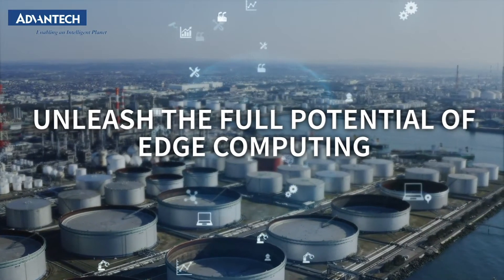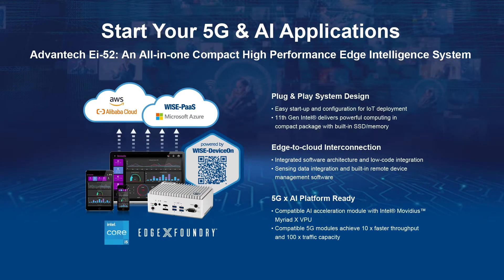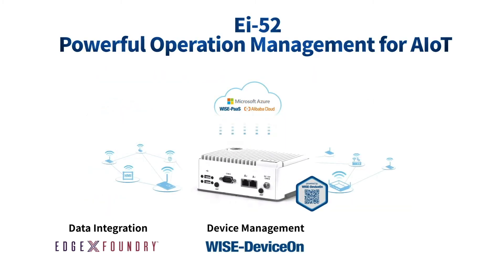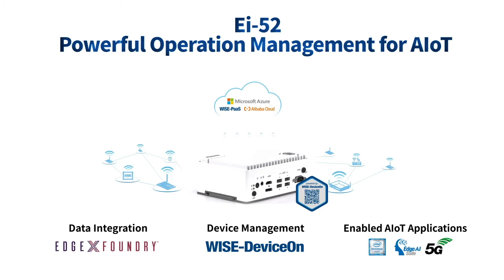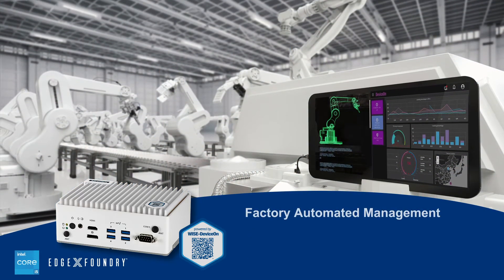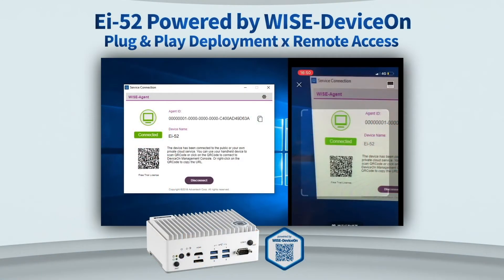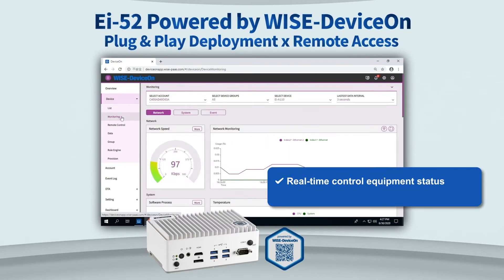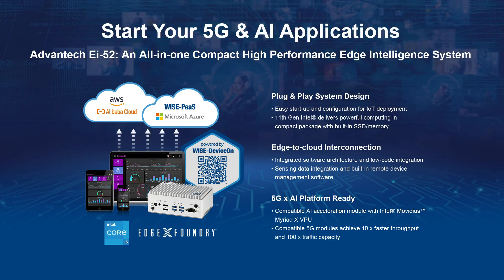Start Your 5G and AI Applications with Ei-52 Edge Intelligence System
This compact, high-power system leverages an 11th Gen Intel® Core i5/i3/Celeron processor and plug-and-play system design. Ei-52 is designed for edge-to-cloud interconnection and 5G x AI solutions. It comprises a hardware and software integrated package with EdgeX Foundry IoT plug-and-play open software framework and Advantech's WISE-DeviceOn IoT edge intelligence software. Ei-52 empowers 5G and AI applications by supporting AIW 5G modules, Wi-Fi kits, VEGA AI acceleration modules, and the FaceView facial recognition I.App. Advantech’s Ei-52 accelerates AIoT smart application deployment, data acquisition application development, and remote device management.